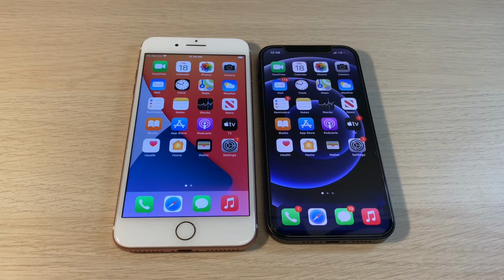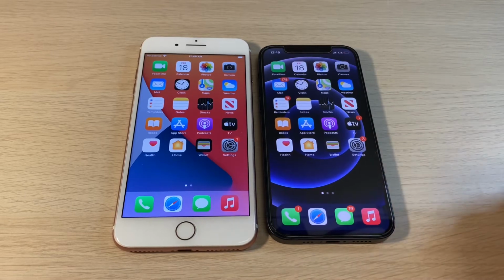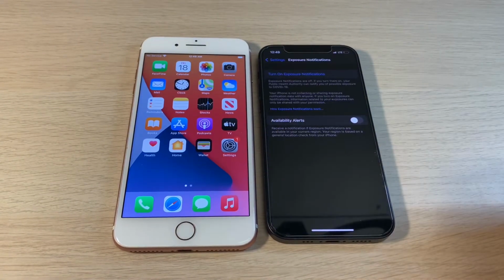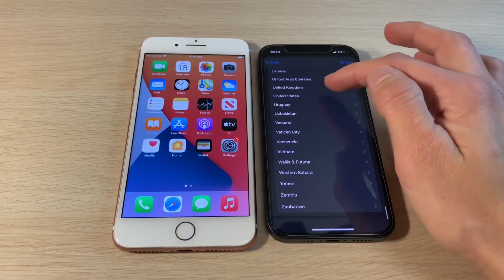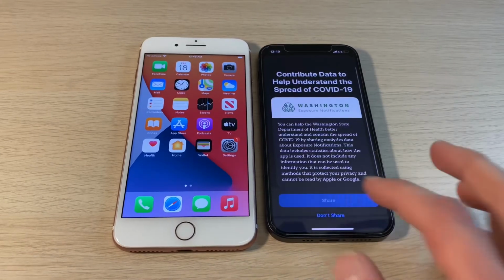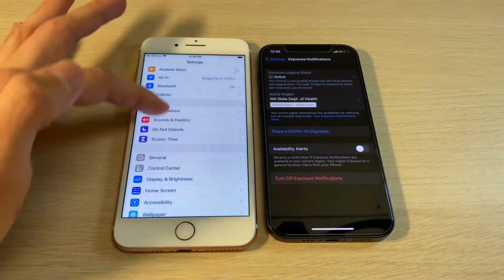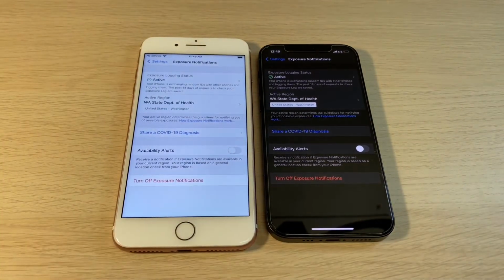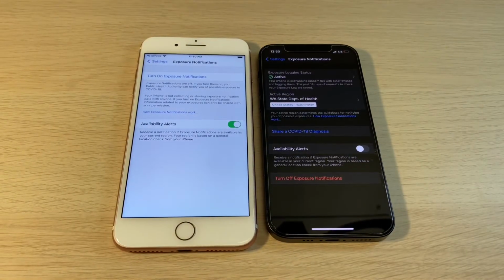How to turn ON / OFF COVID-19 Exposure Notification on iPhone iOS14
This short video shows you how to turn on COVID-19 notifications as well as how to turn them off or double check they are set to whatever you desire.